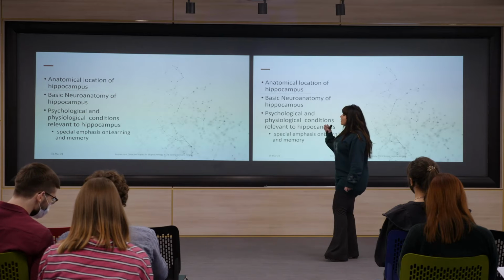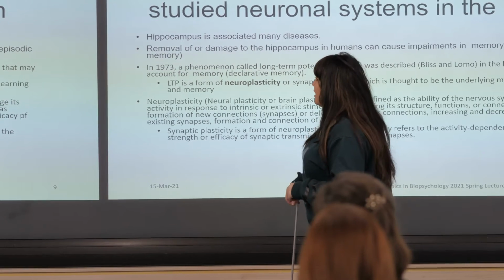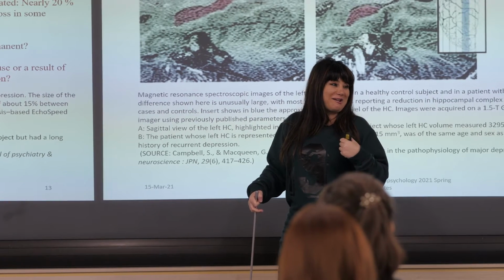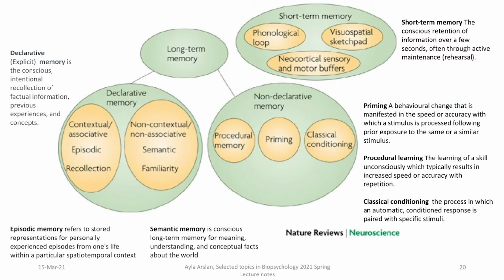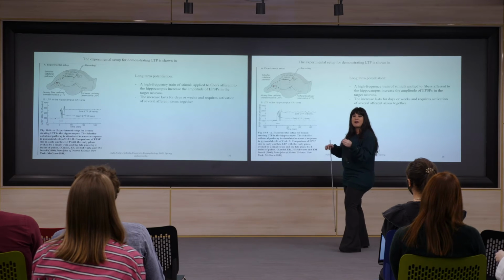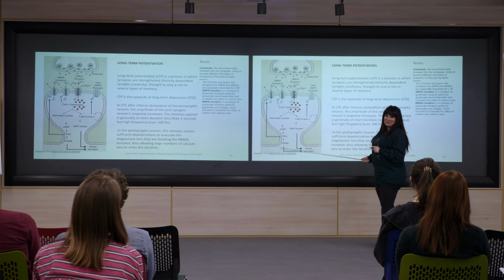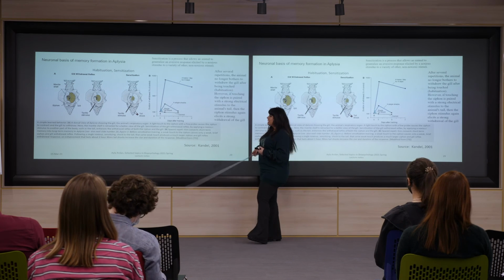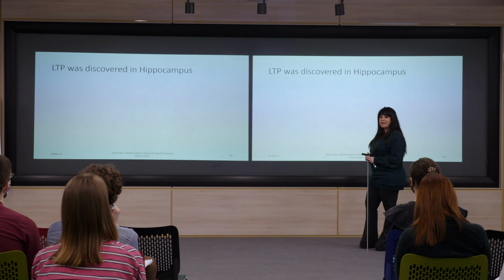Selected Topics in Biopsychology — Open Course, Lecture 4 | SAS Online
Is human behavior a product of brain anatomy and physiology? Can psychology be considered as a biological discipline? What causes mental disorders? Why, despite the impressive advances in scientific knowledge in the post-genomic era, the development of treatments for mental illness remains such a challenge? Is a breakthrough possible in this area?

The course helps listeners to better understand the various manifestations of mental states, and it will be a window to ourselves and other people around us. There will be special emphasis on depression, fear, psychopathy, and propensity to commit crimes.

Ayala Arslan is a molecular neuroscientist. Following her MS degree in Biotechnology at the Middle East Technical University, Turkey in 2001, she was awarded the scholarship of German Research Foundation (DFG) by which she had the opportunity to pursue her doctorate (PhD) in molecular neuroscience at Heidelberg University, Germany. She is the editorial board member of Journal of Integrative Neuroscience, review editor of Frontiers in Neuroscience and at present, as Guest Editor, leading two special issues in Journal of Visualized Experiments (JOVE) and Journal of Integrative Neuroscience.

Lecture 4: What Is Hippocampus and Why Is It Important?

Hippocampus is a unique structure. One aspect of this uniqueness is its special anatomy. Concealed between the mesencephalon and the medial temporal lobe, this deep cortical structure extends through the lateral ventricle's inferior horn, where it lies at the posterior border of the amygdala. Critical for learning and memory, the hippocampus is segmented into several regions which will be covered in this class. Hippocampus is perhaps one of the most studied brain structures and thus a special emphasis will be given into topics such as the circuitry of hippocampus, LTP (long term potentiation), learning and memory.

The SAS BA program offers a world-class education delivered in the English language. It features:

— professors from 17 countries, the majority of whom received their PhDs from universities ranked in the top 100 in the world (according to THE and QS World University Rankings);
— seven majors, which correspond to contemporary practices in relevant disciplines at world-class universities;
— an individual approach and interactive learning, with less than 20 students per class in 80% of courses.